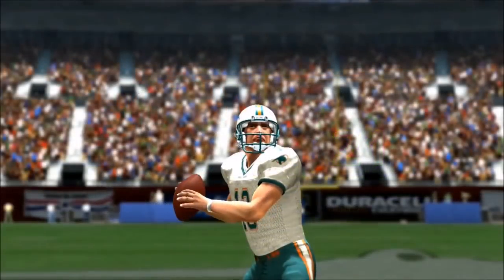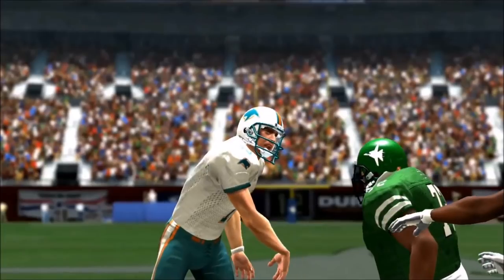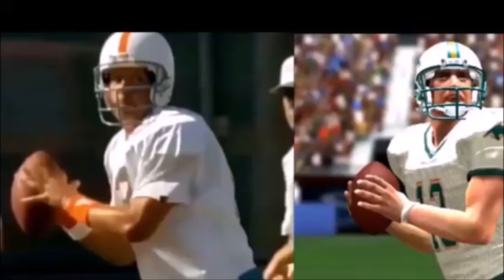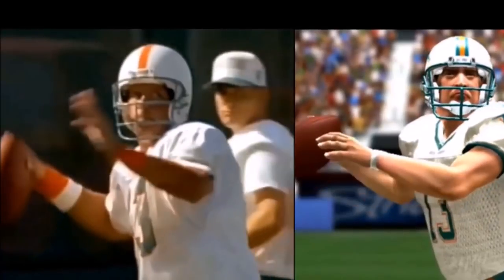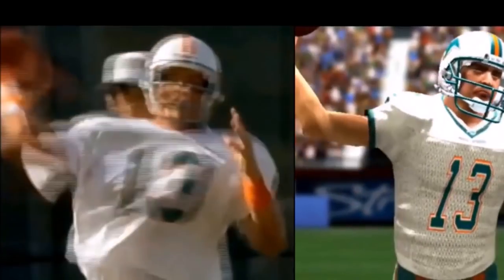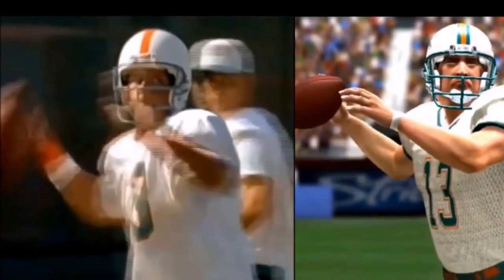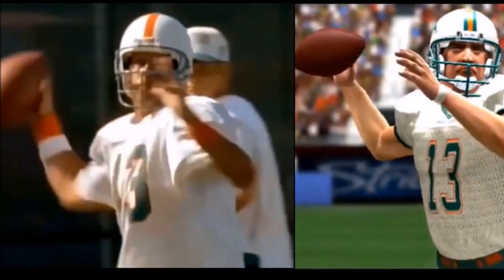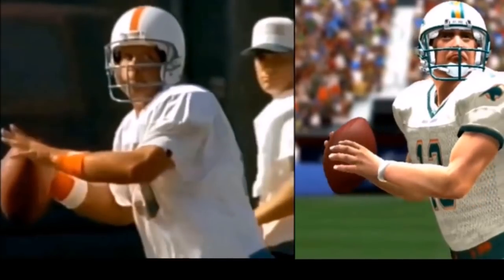Madden 21 - This Is My Expectation